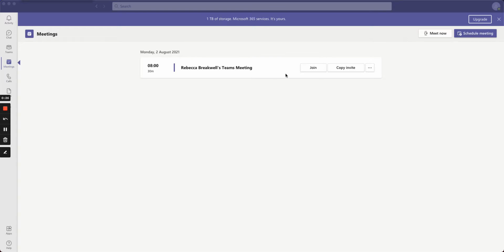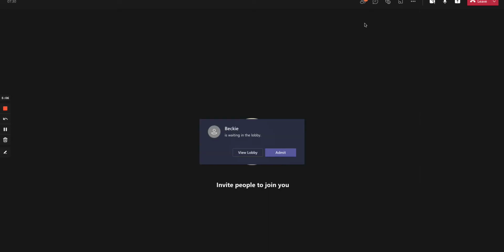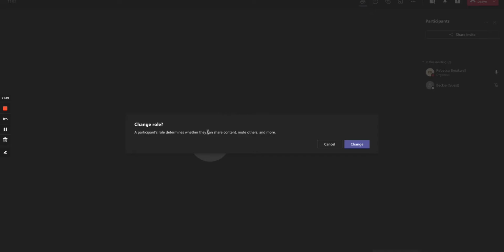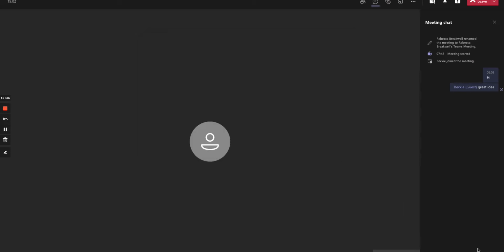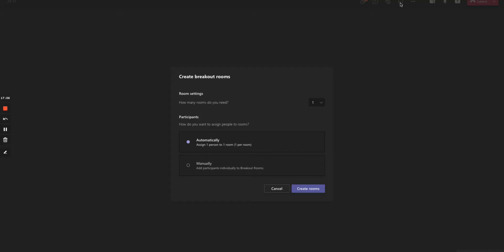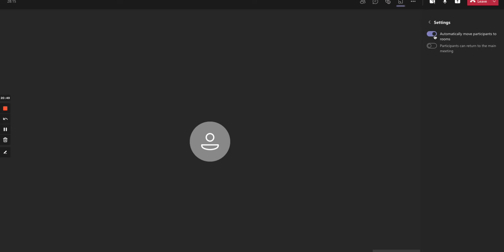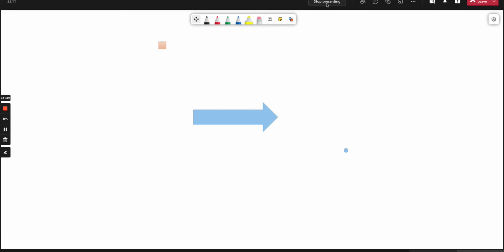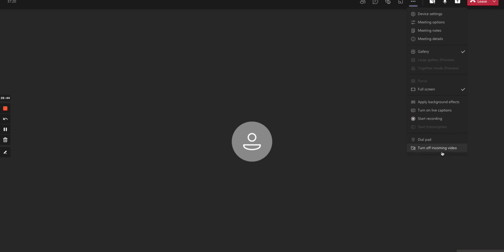Quick Start Guide for Microsoft Teams Teams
This video runs through the key functions within Microsoft Teams Meeting that facilitators may need to use when facilitating live online training.